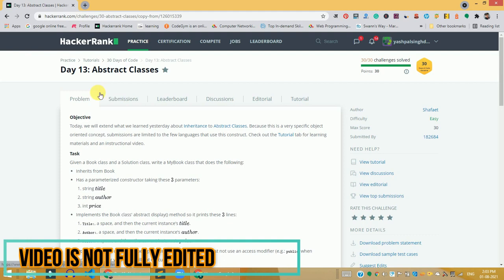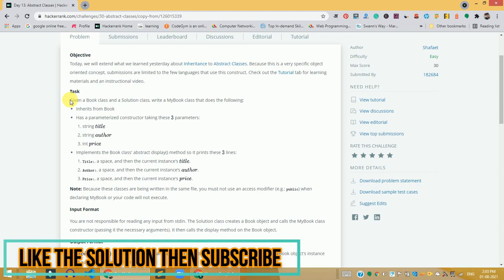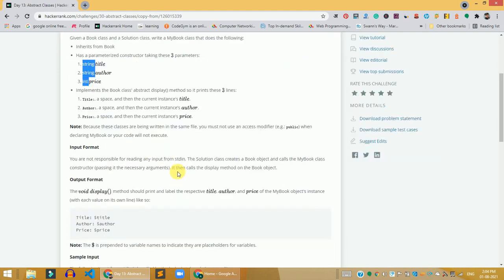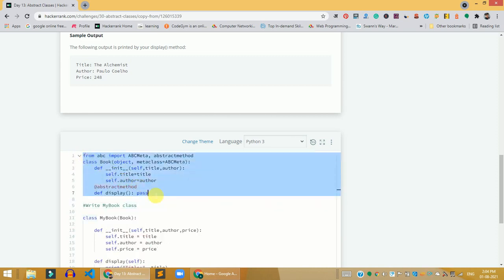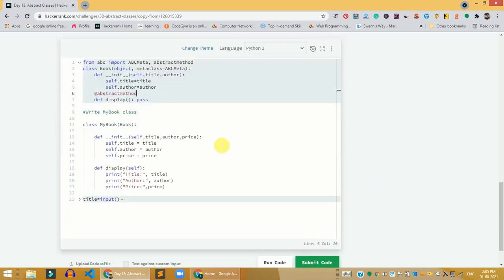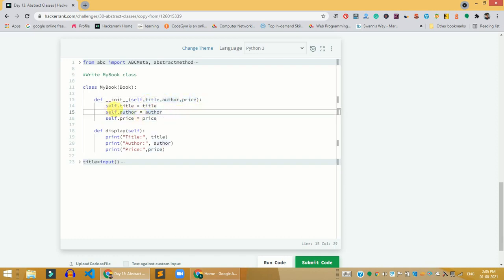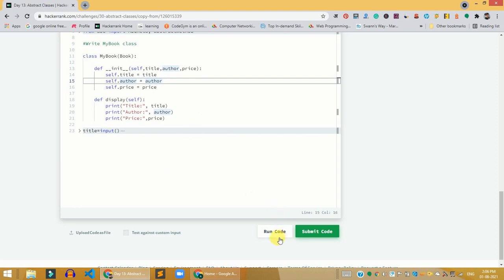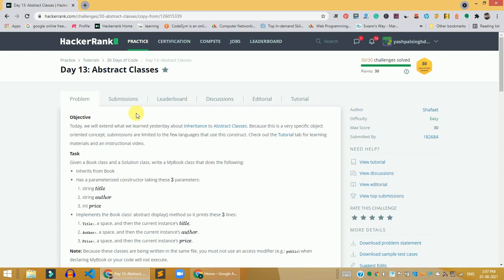HackerRank Day 13 Abstract Classes problem solution in Python with Explanation | 30 Days Of Code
Hi, guys in this video share with you HackerRank Day 13: Abstract Classes problem solution in Python Programming | 30 Days Of Code | Programmingoneonone. if you have any questions, please comment down below, and don't forget to like share, and subscribe to the channel.